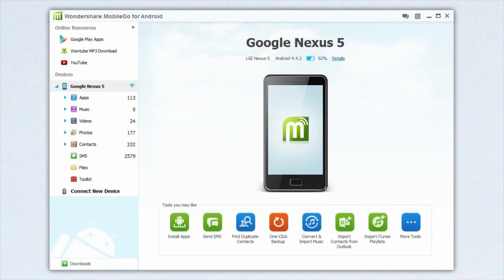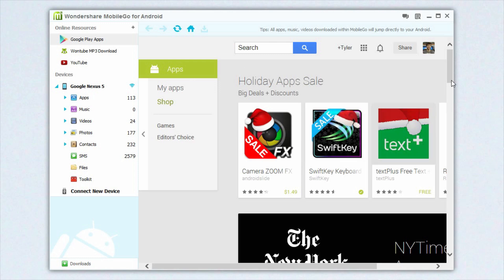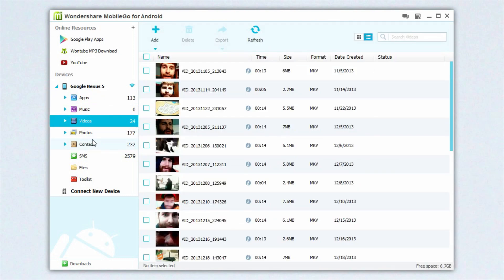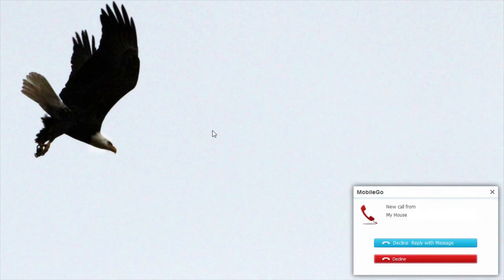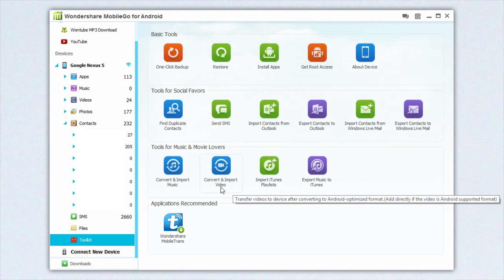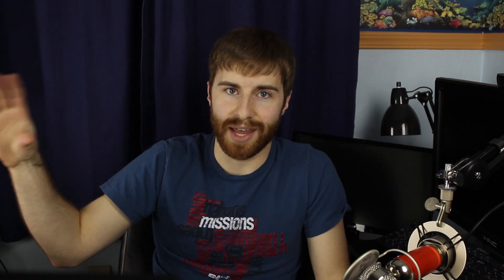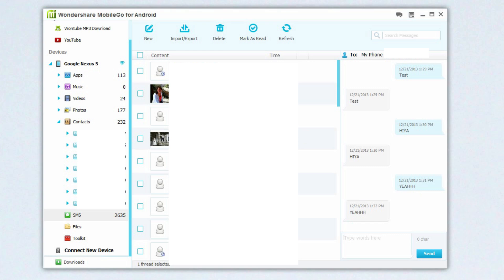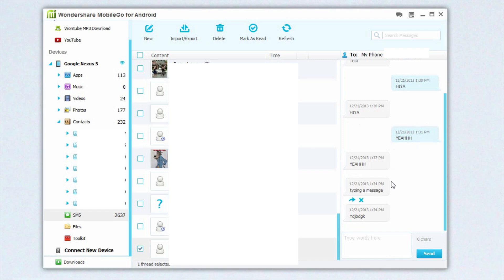MobileGo for Android Review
Today I'm showing you guys a nice piece of software called MobileGo for Android. You can manage your Android device, photos, videos, SMS, and more right from your computer!

This isn't really a program that I would use all the time but it's still a nice tool to use if you like controlling your phone from your computer!